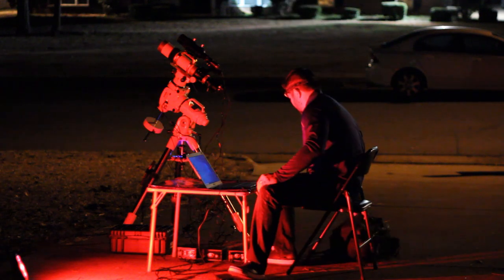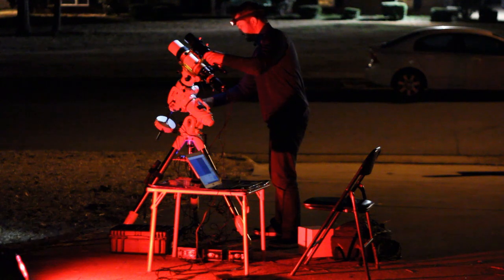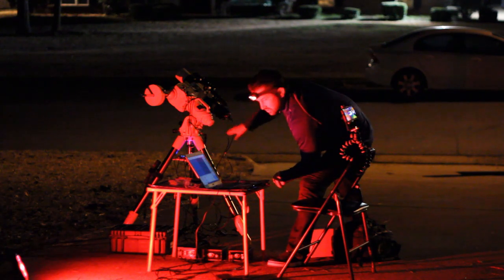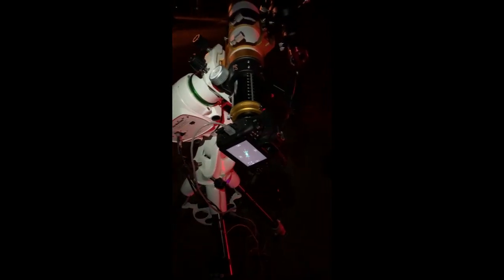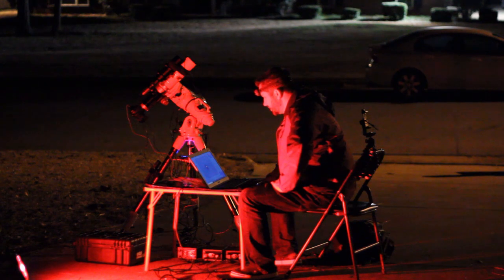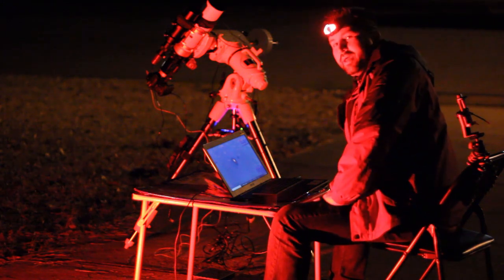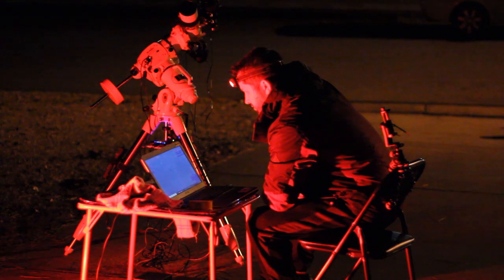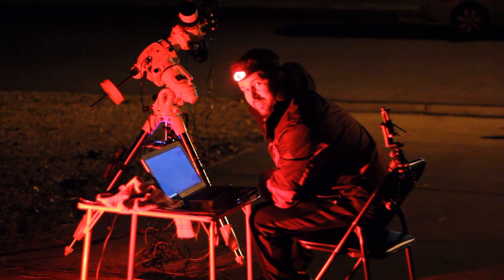Let's photograph The Great Orion Nebula M42 with a DSLR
This video covers an overview of imaging M42 and the running man nebula with a modded Canon DSLR.  Initially, I wanted to use my QHY183C but as you'll see in the video plans had to change.

- Skywatcher EQ6-R pro mount (same one I use)
- Skywatcher star adventurer pro (excellent portable star tracker for widefield astrophotography
- Celestron AVX mount ( a solid first time equatorial mount for smaller 60-80mm astrophotography setups)
- Celestron CGX-L mount ( very sturdy equatorial mount for larger setups with up 75lb payload capacity)
- Orion 6" newtonian telescope (excellent budget friendly telescope for fast astro imaging)
- Orion 10" newtonian telescope( another excellent budget friendly telescope for larger setups with fast imaging results)
- Orion 80ED APO refractor (one of the most popular go to choices for beginning and advanced astrophotographers)
- Orion 110mm APO refractor (a longer focal length version of the 80ED refractor)
- Exlpore Scientific 127mm APO refractor (a longer focal length telescope for moderate to larger setups that is an excellent imaging scope)
- ZWO ASI 1600MM astronomy mono camera ( one of the best astronomy cameras on the market)
- 1.25" LRGB filters needed for the ASI 1600MM camera
- Canon EOS Ra DSLR camera ( a dedicated astronomy SLR camera created by Canon USA, an excellent DSLR choice)
- ASI ZWO 174 mono guide camera (excellent guide camera for your guidescope or OAG)
- Excellent off axis guider that I use in my setups by Celestron